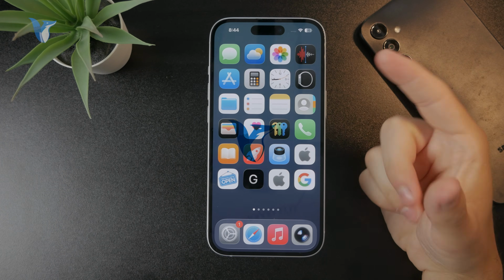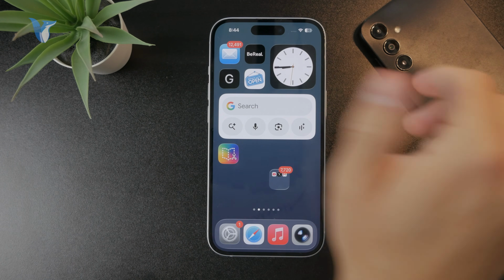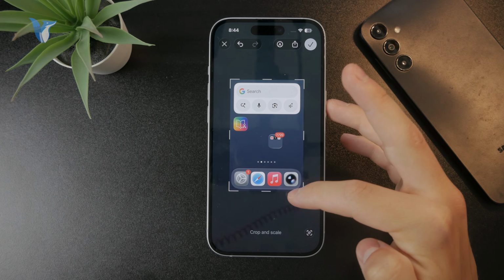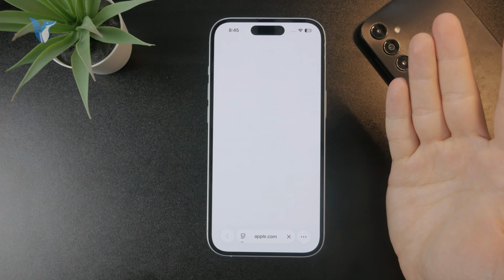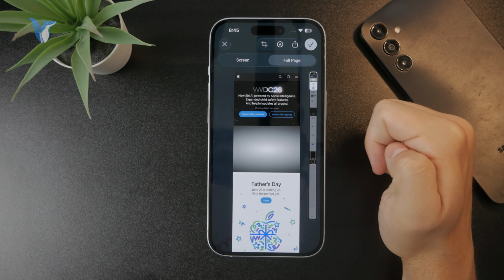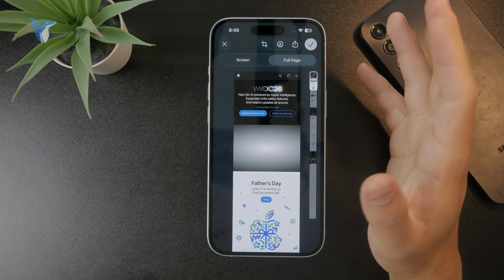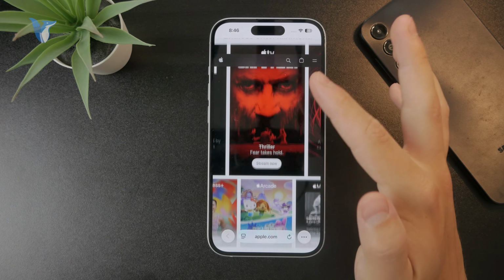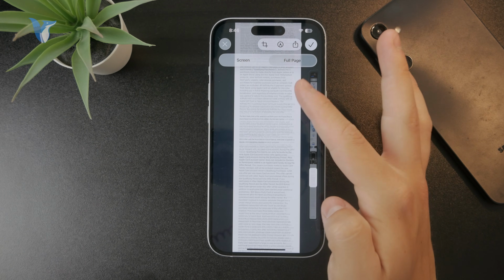How to Take a Zoomed Out Screenshot on iPhone (tutorial)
Learn how to take a zoomed-out screenshot on iPhone with this quick step-by-step tutorial to help you capture more content on your screen.